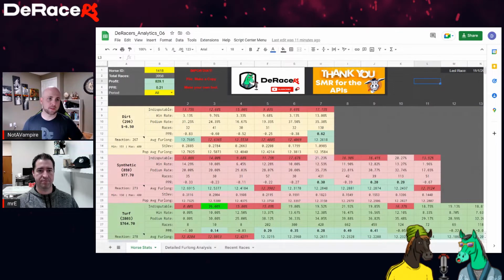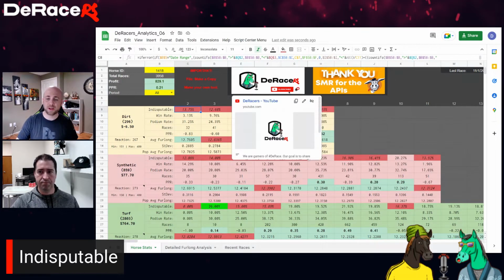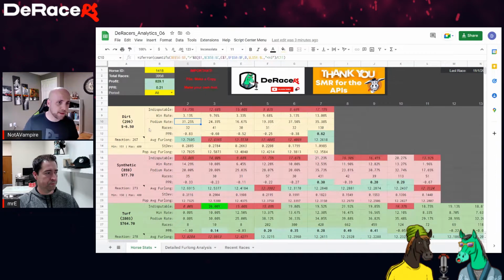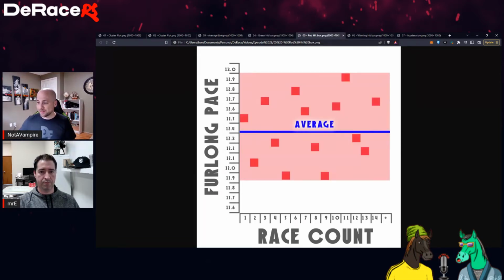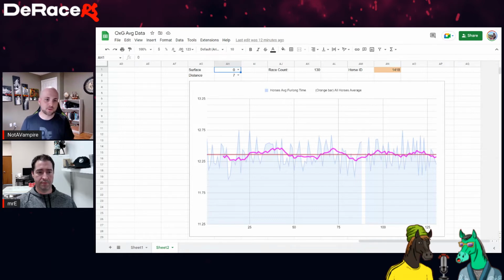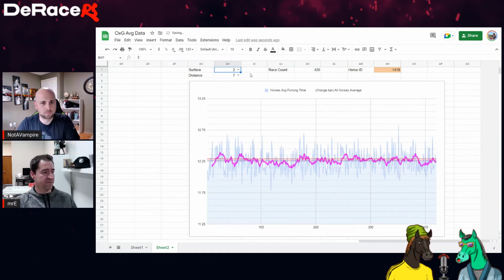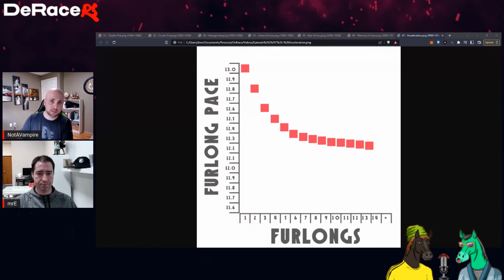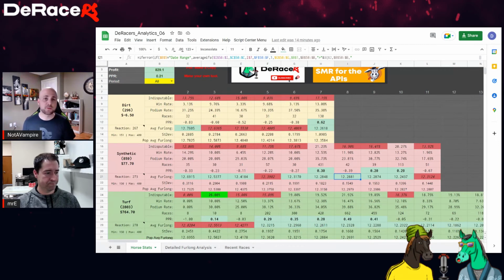Ep 29: Understanding DeRace Tools & Terminology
Hey DeRacers, in this video Vamp battles COVID and together we explain how to read the DeRacers Analytics tool (New Version _06).